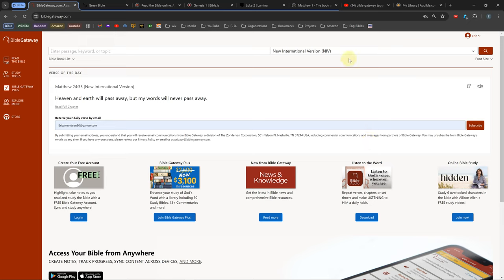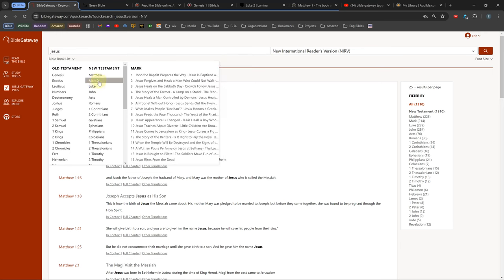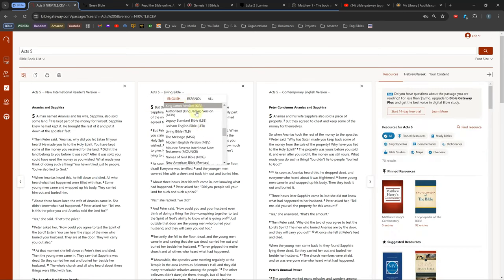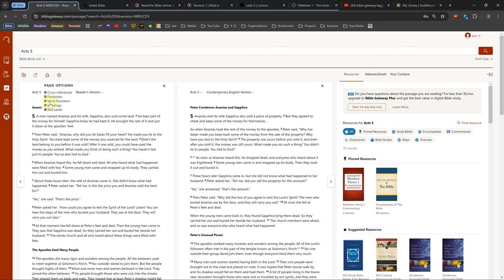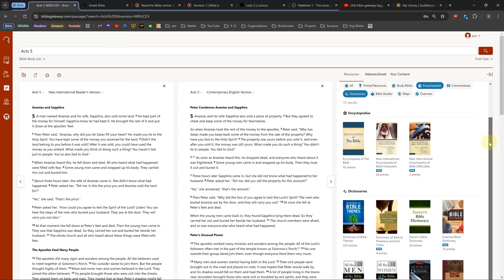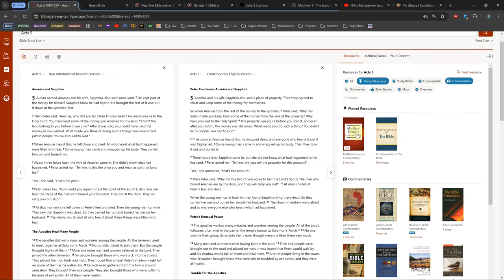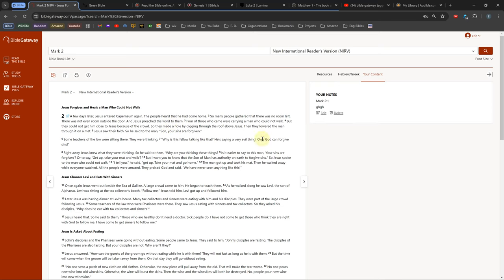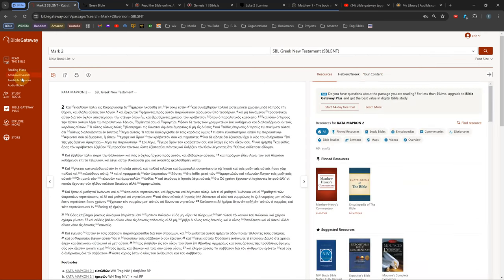BibleGateway Tutorial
Lord willing, I'm planning on comparing all the online bible software's to each other, so this will be included in that video.